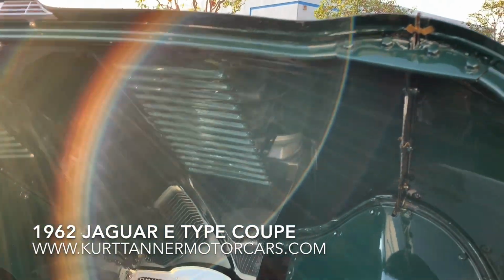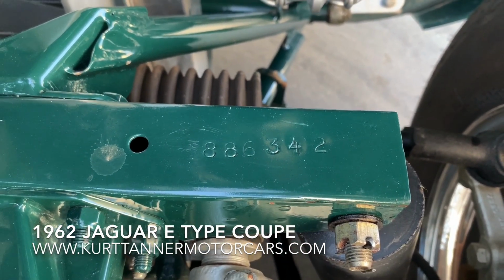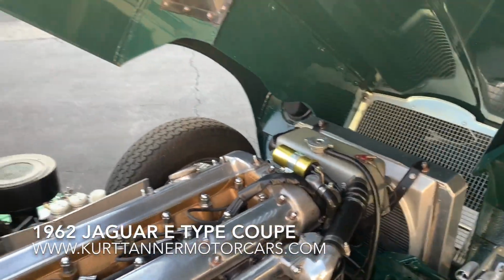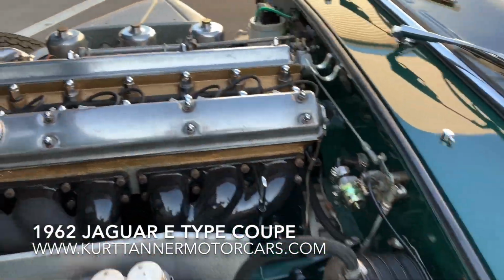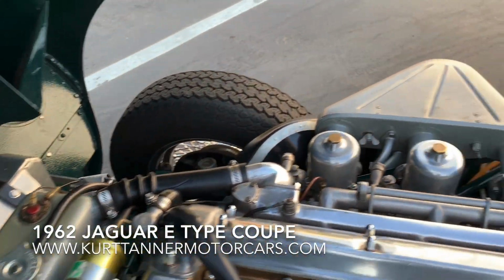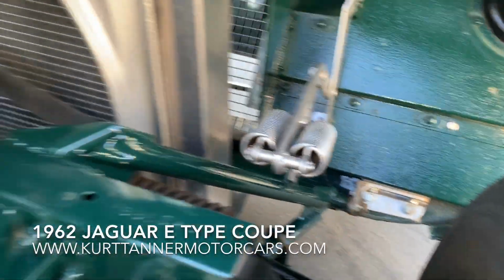1962 JAGUAR E-TYPE COUPE. SERIES ONE, 3.8 LITERS.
1962 JAGUAR E-TYPE COUPE. SERIES ONE, 3.8 LITERS. BRITISH RACING GREEN WITH BISCUIT TRIM. 5-SPEED, CHROME WIRE WHEELS. MATCHING NUMBERS. EXCELLENT GROUND-UP RESTORATION WITH LIMITED MILES SINCE. 39,774 MILES.